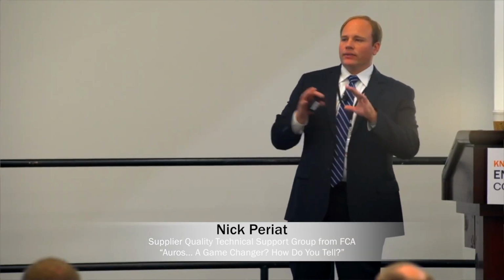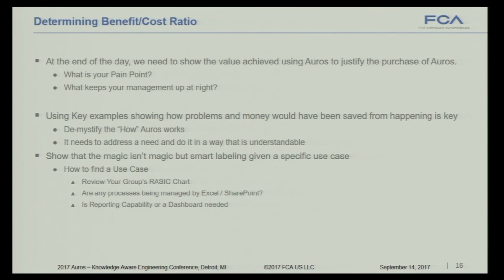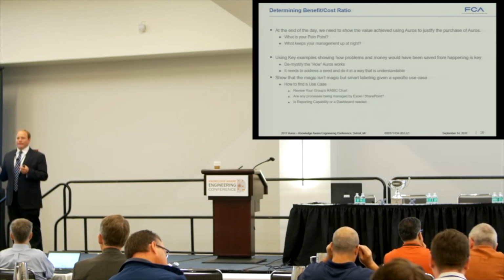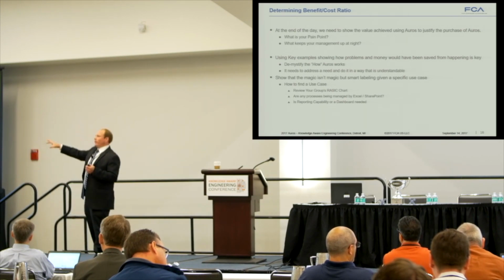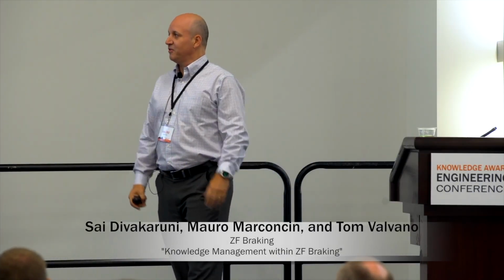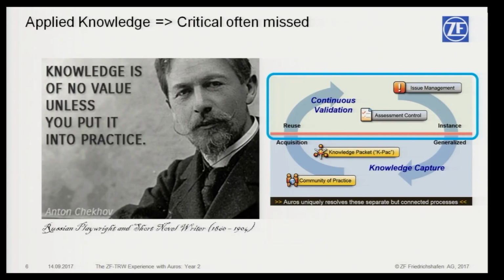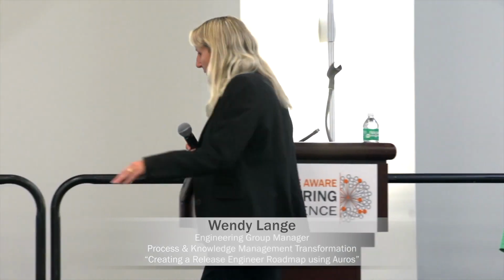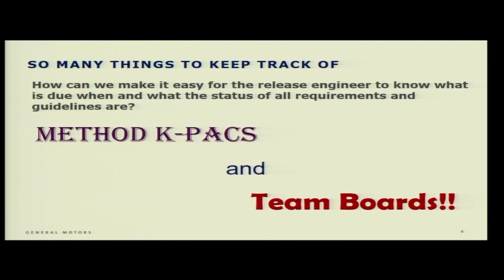Highlights - 2017 Knowledge Aware Engineering Conference